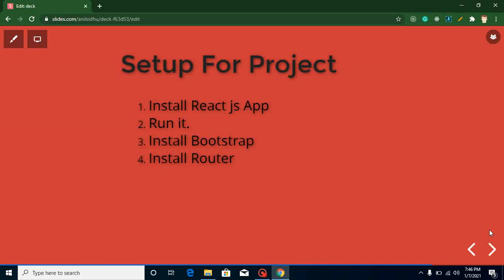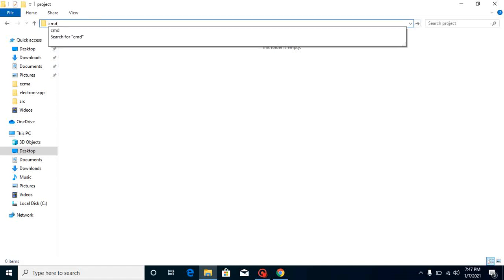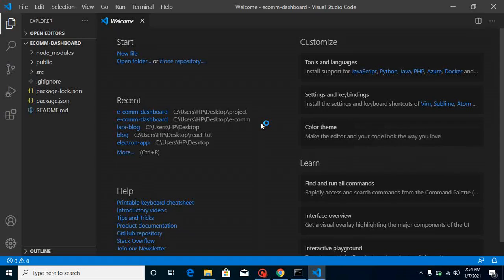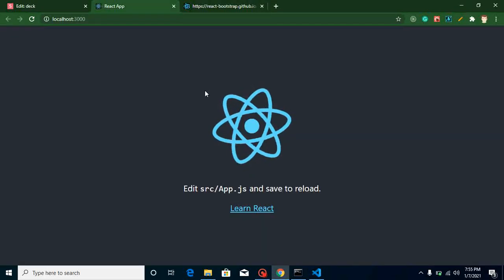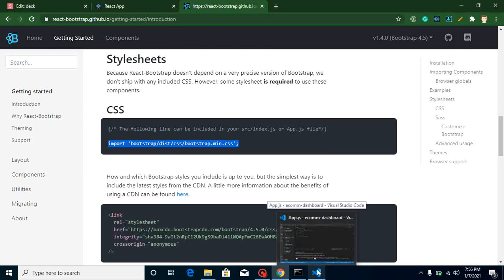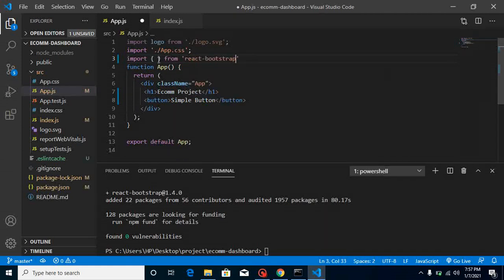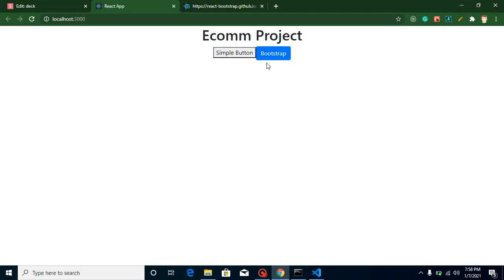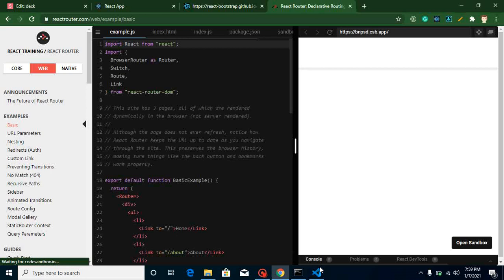React js project # E-commerce Project Setup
in this react js project language we setup react js app for an e-commerce project from scratch. This video is made by anil sidhu in the English language